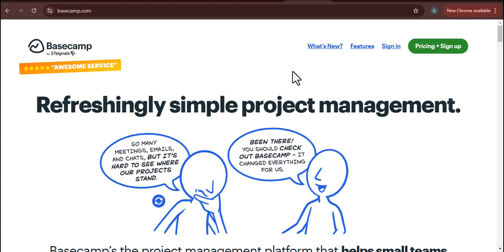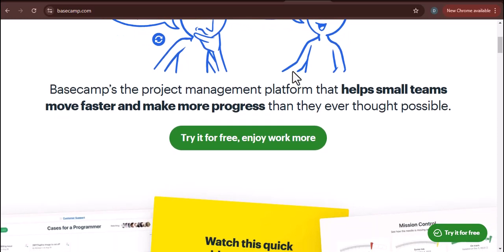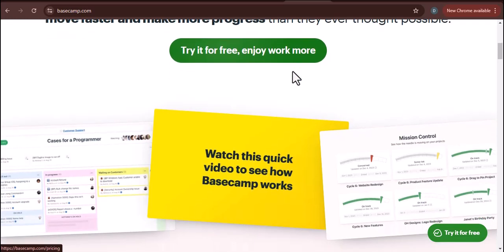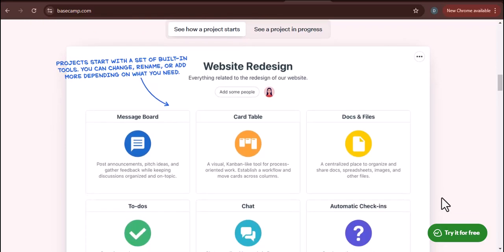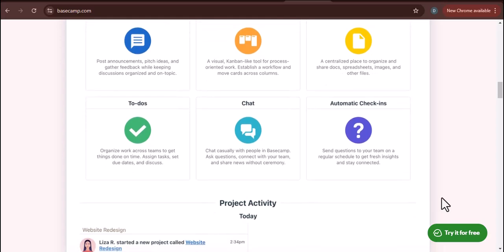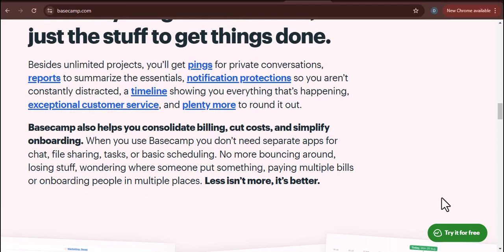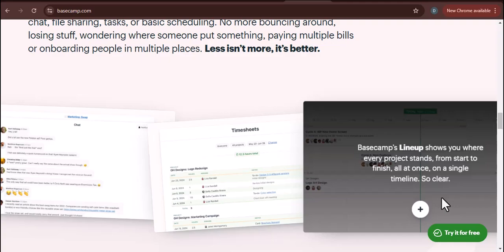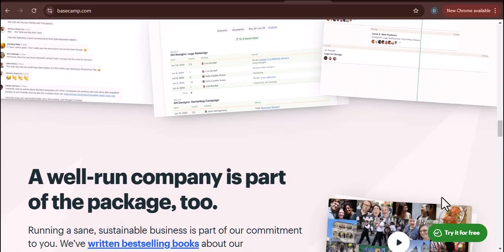How to install IMG file to BaseCamp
In this video, you will learn about How to install IMG file to BaseCamp

9 YouTube Channel Ideas to Help You Choose Your Own

✅IGNORE THIS
Related Search: